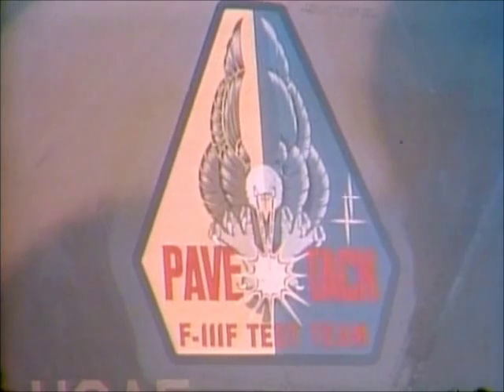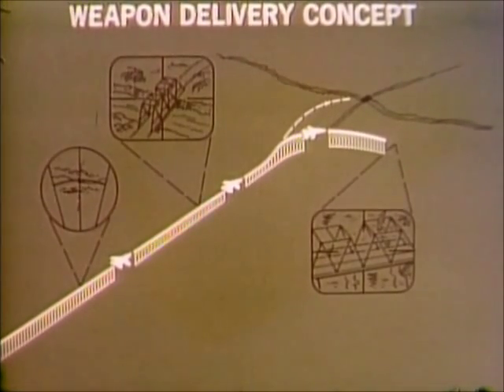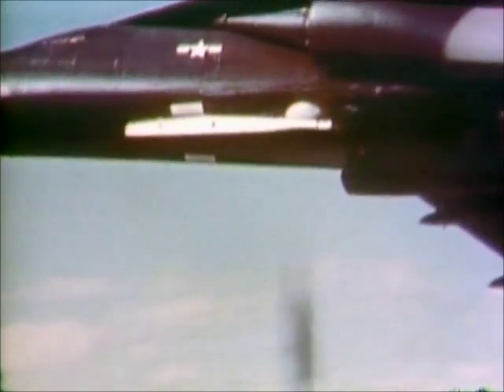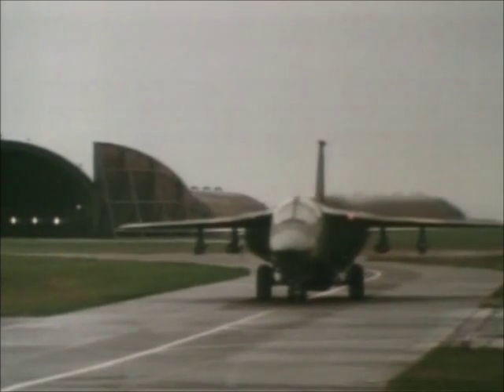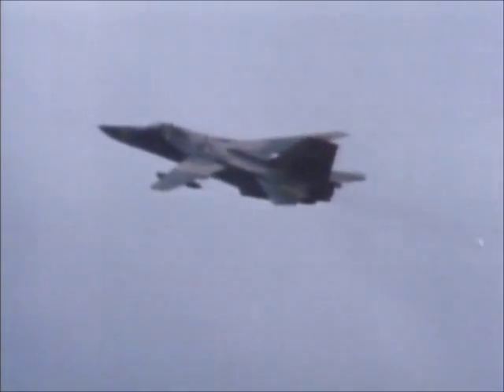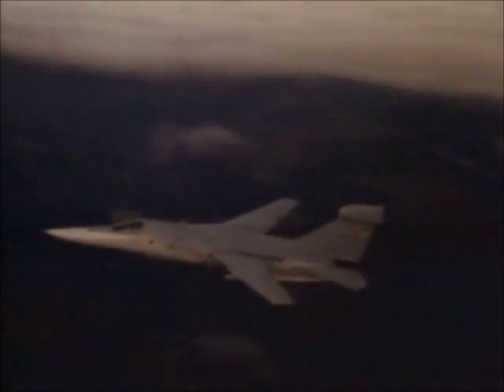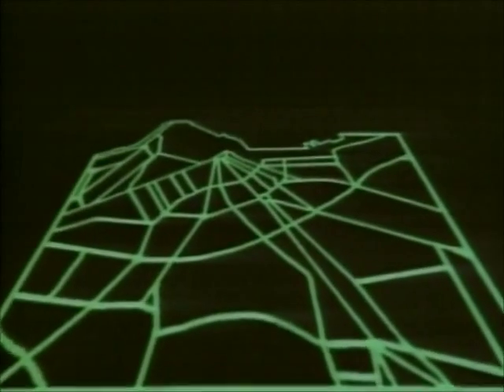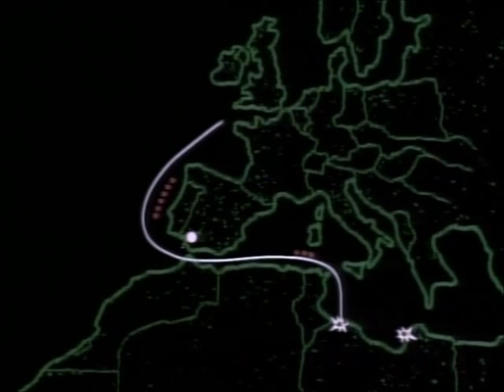Discovery Wings / F-111 Aardvark [3/4]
The General Dynamics F-111 "Aardvark" was a medium-range interdictor and tactical strike aircraft that also filled the roles of strategic bomber, reconnaissance, and electronic warfare in its various versions. Developed in the 1960s by General Dynamics, it first entered service in 1967 with the United States Air Force.

The F-111 pioneered several technologies for production aircraft, including variable-sweep wings, afterburning turbofan engines, and automated terrain-following radar for low-level, high-speed flight. Its design influenced later variable-sweep wing aircraft, and some of its advanced features have since become commonplace.

Wings was an educational television program aired on the Discovery Channel.